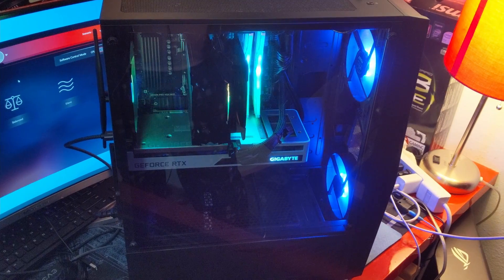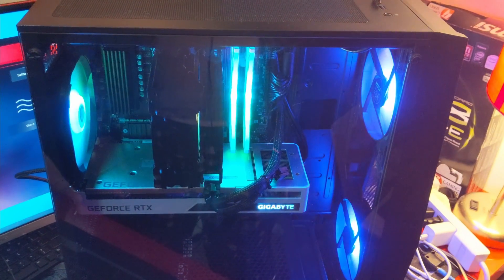May 2021 - Ryzen 5 5600X - RTX 3060 - 32 GB Ram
It's been a long time...

Specs:

CPU: Ryzen 5 5600X (6C/12T)
Ram: 32 GB DDR4 @ 3600 Mhz (2 x 16 GB)
Motherboard: MSI B550M Pro VDH Wifi
Graphics Card: Gigabyte Vision RTX 3060
Drives: 1 TB M.2 SDD
PSU: EVGA 600w 80+ Bronze
Operating System: Windows 10 Pro